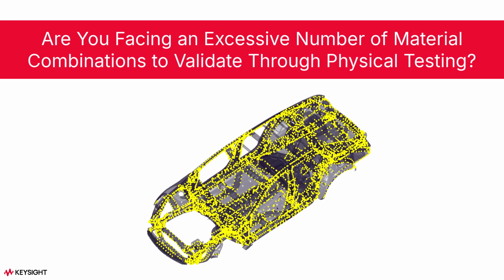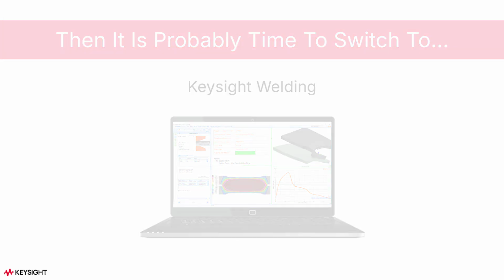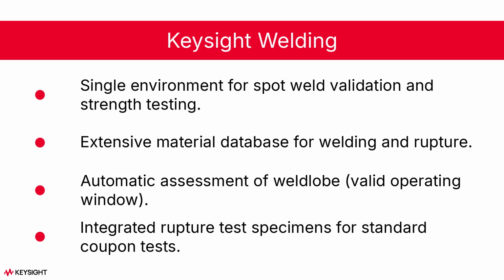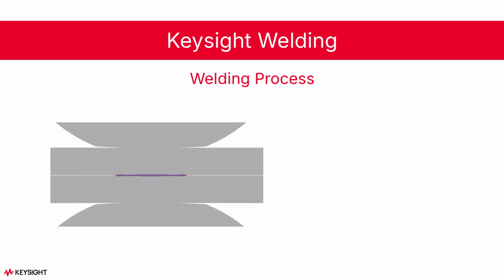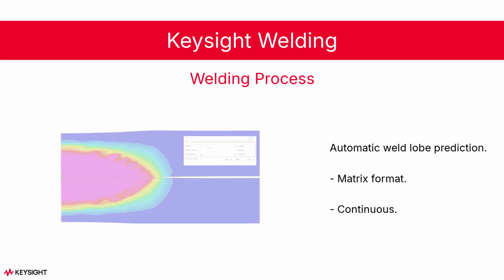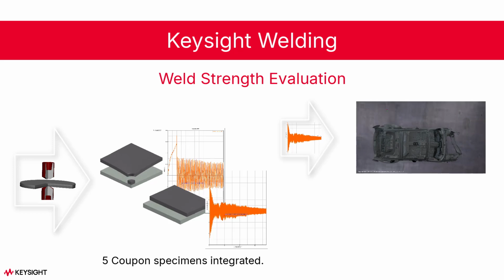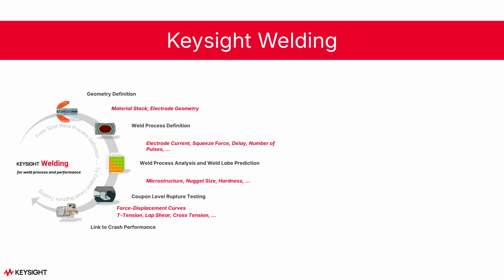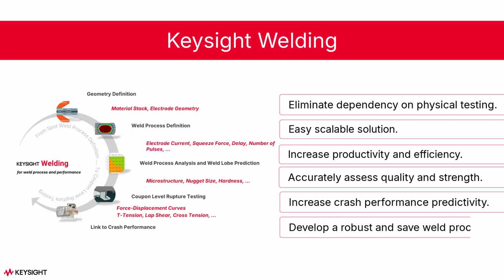Keysight Welding – Weld-Rupture Process and Strength Validation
The automotive industry has been steadily shifting towards lightweight materials to reduce vehicle weight, boost fuel economy, and improve range, especially for hybrid and electric vehicles. Using new materials such as high and ultra-high-strength steel is a very common theme. However, they do not come without challenges, such as: the weldability of dissimilar materials, the resulting spot weld nugget size and quality and the influence of the heat affected zone on the final connection strength.
Keysight’s unique solution for virtual testing of the spot weld strength based on accurate spot weld process simulations allows you to reliably predict the rupture characteristics under various loading conditions. The solution is integrated in one single intuitive graphical environment and does not require highly skilled material and process engineers to setup and analyze spot weld quality, weld lobe analysis and coupon-level rupture behavior for various test specimens.